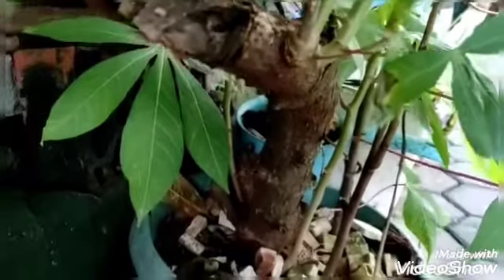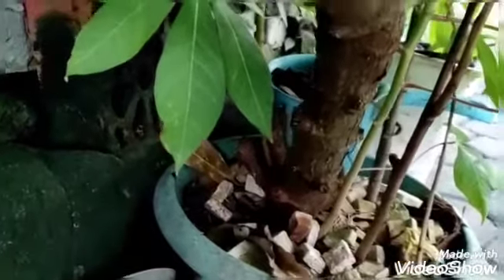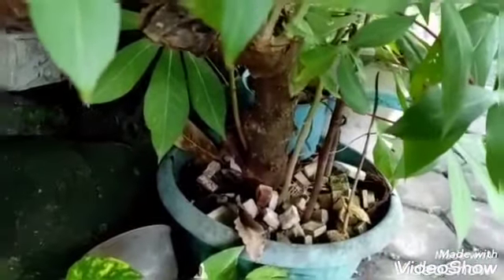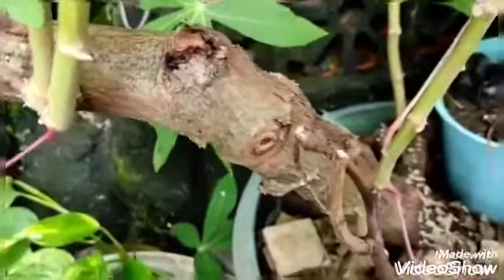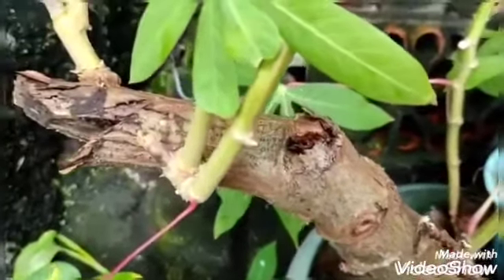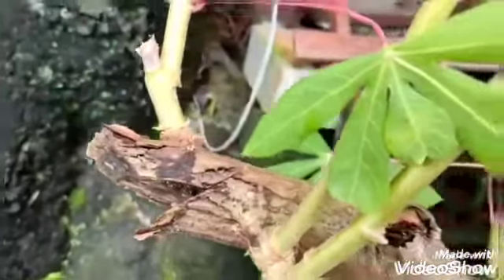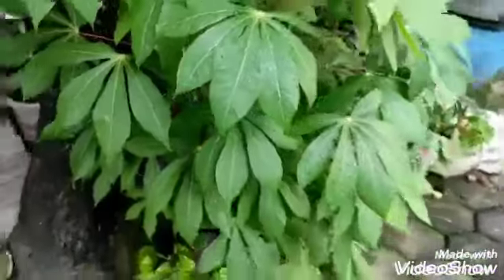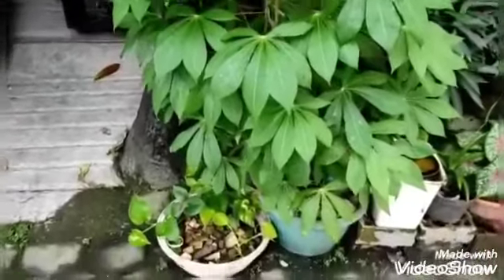MENANAM SINGKONG DI POT ll TANAM SINGKONG SATU POT SUBUR SEKALI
Assalamualaikum semuanya,

Di video kali ini aku tanam singkong hanya dengan satu pot, tanaman singkong dalam  pot subur dan berdaun lebat, yg suka video ini diikuti ya  semoga bermanfaat bisa menanam singkong di dalam pot, cara menanam singkong di pot biar daunnya lebat dengan cara menanam bonggol ketela yg besar, sehingga muncul tunas yg baru

Selamat mencoba

Terimakasih